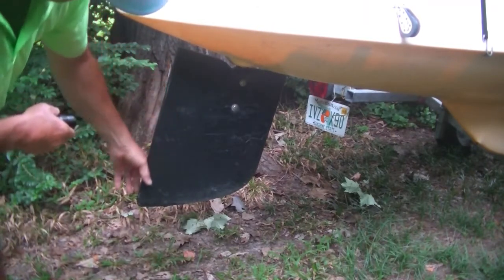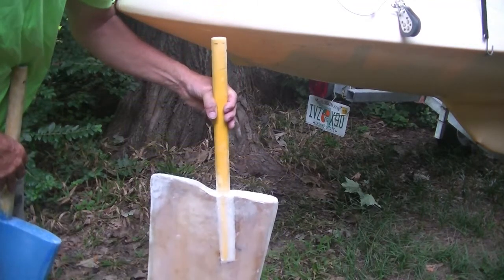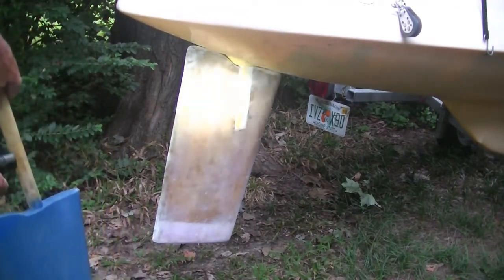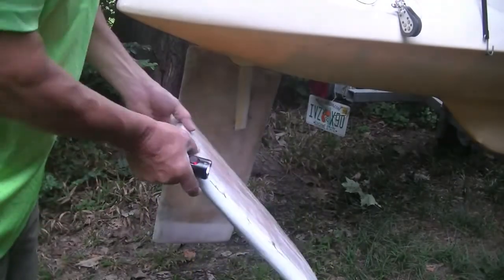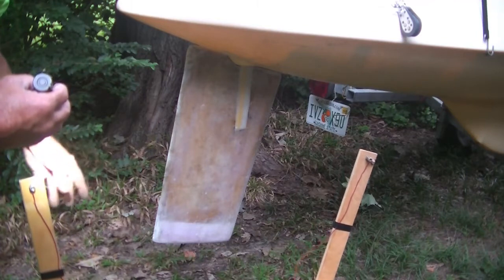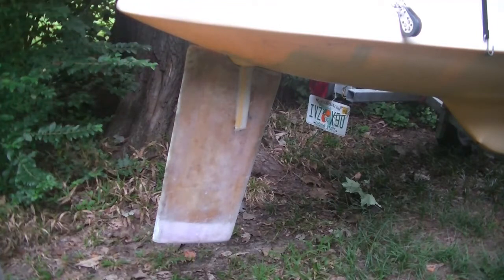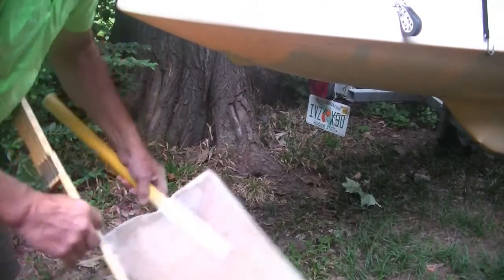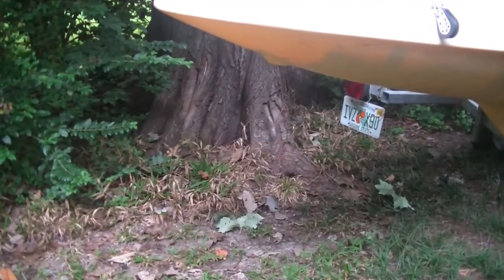How to make your Windrider 17 faster make the rudder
modifications to the windrider 17 spinnaker square top main sail new improved rudder ,still to be tested.